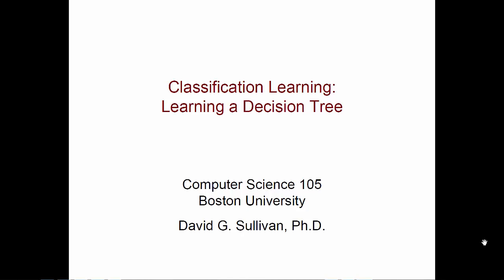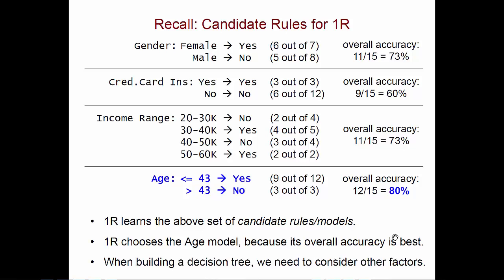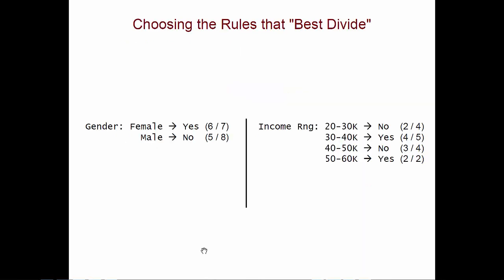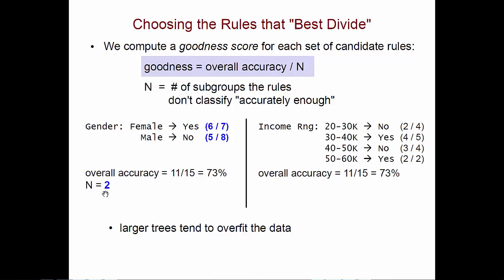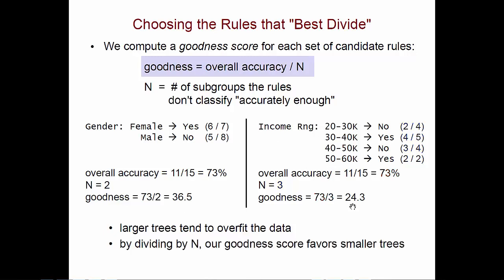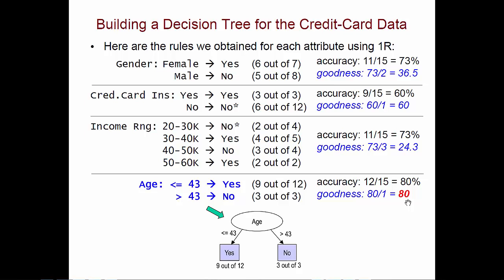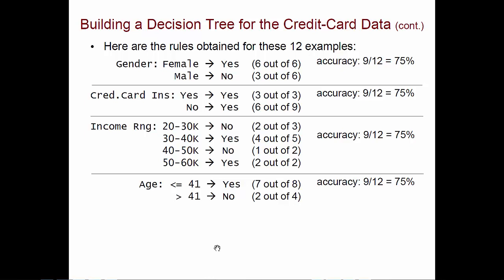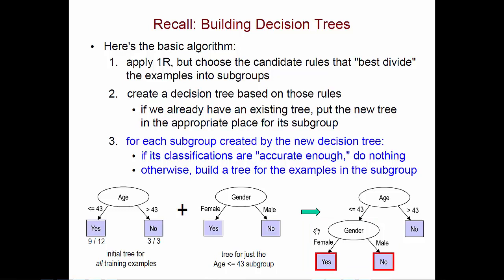Classification Learning: Learning a Decision Tree